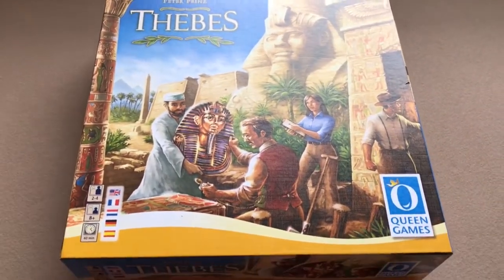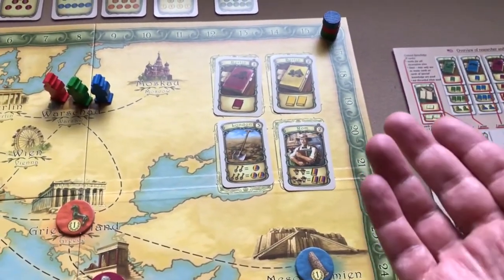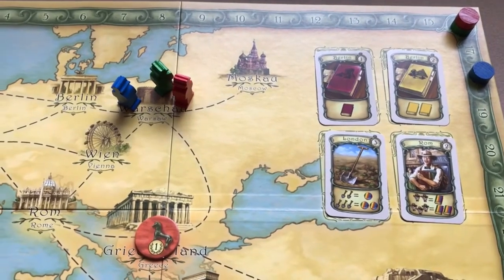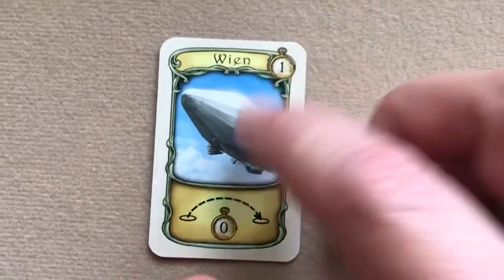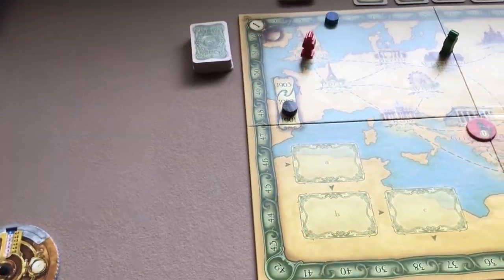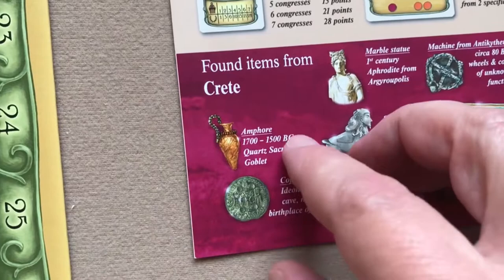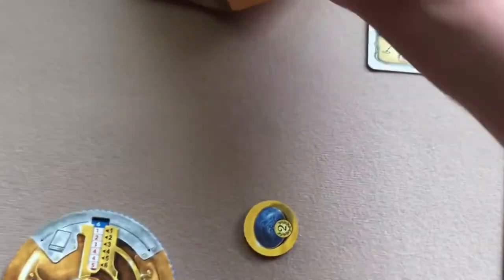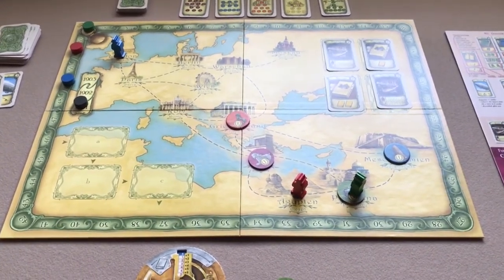How To Setup And Play Thebes (2007)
How to setup and play the board game Thebes along with a few example turns.
00:00 Setup
05:11 How To Play
26:56 Example Turns